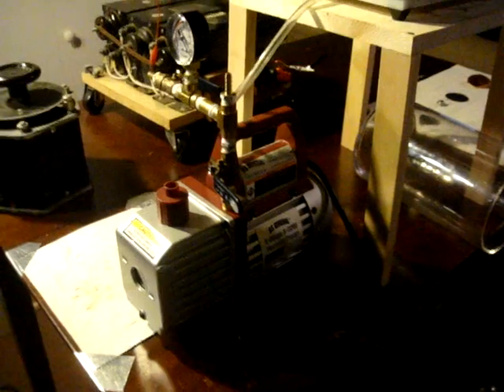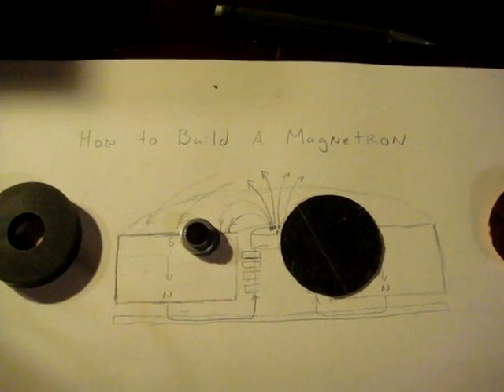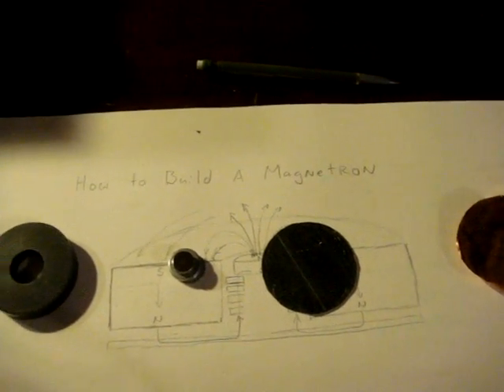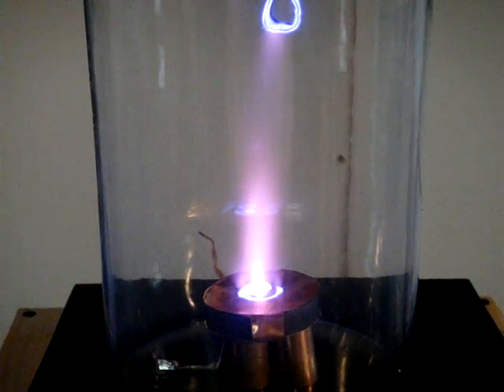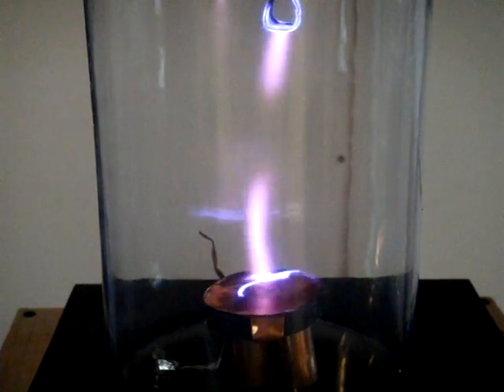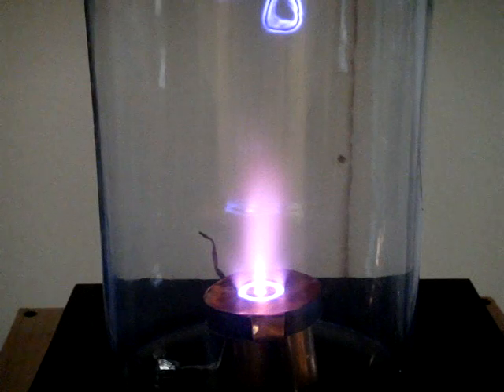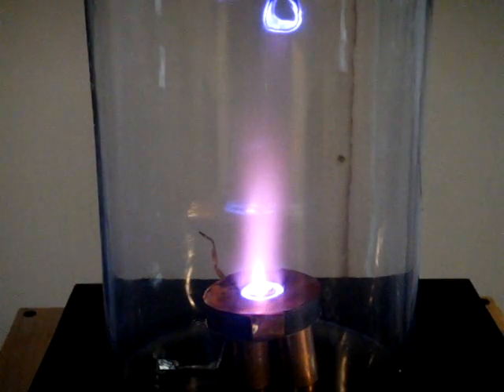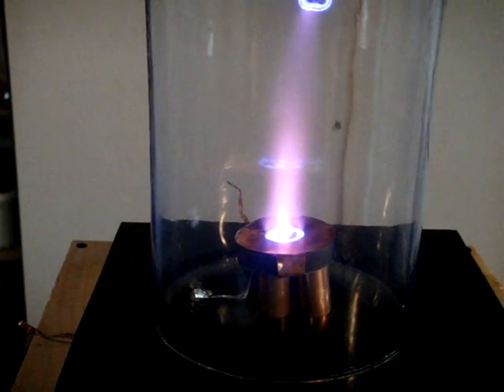DIY: Home Semiconductor Fabrication (Magnetron Building)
At Home Semiconductor Fabrication: Part 2

This is the second in a series of videos about home semiconductor fabrication. The long term goal is to make a thin film solar cell, using commonly available household items. In this video a Magnetron is constructed and tested